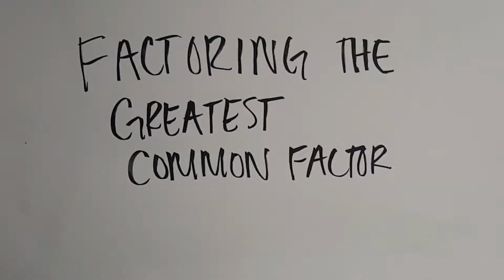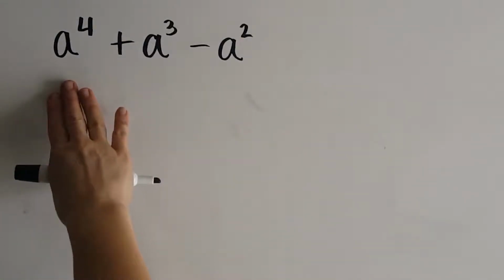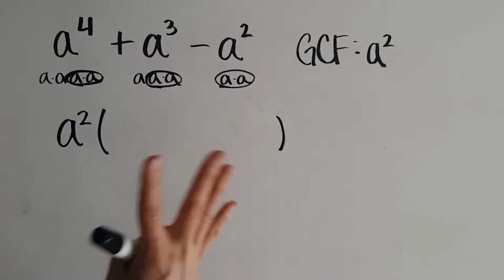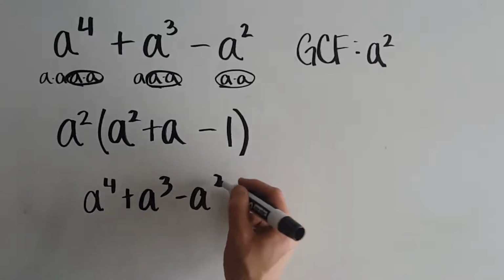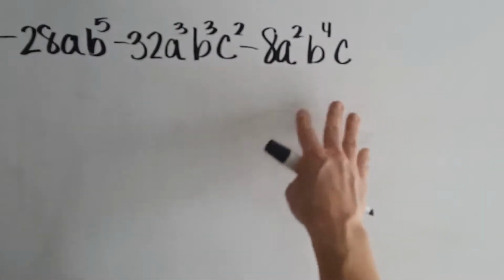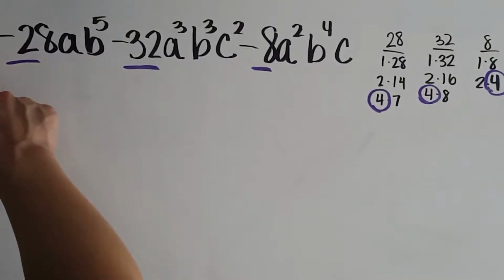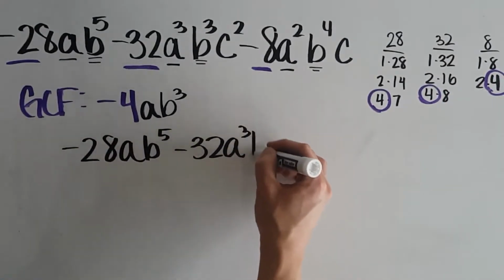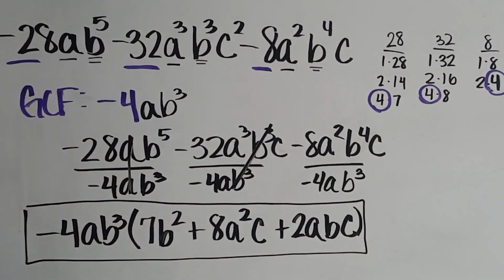6.4 Factoring the Greatest Common Factor